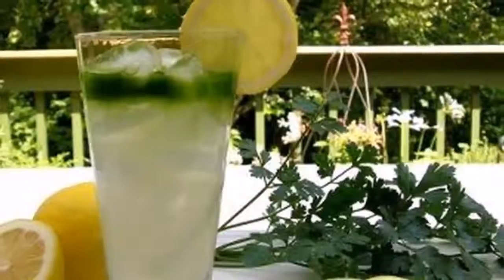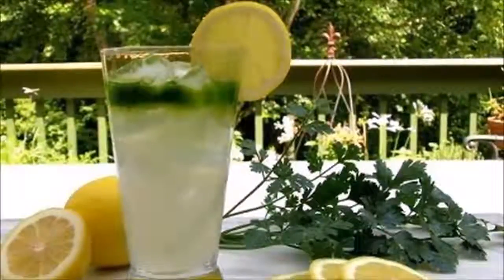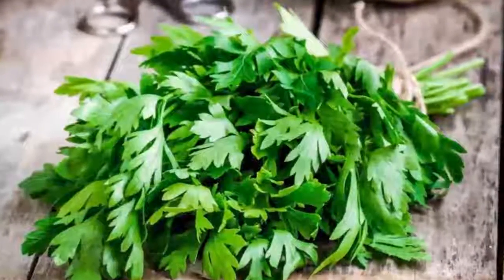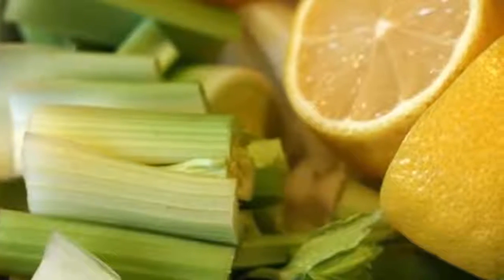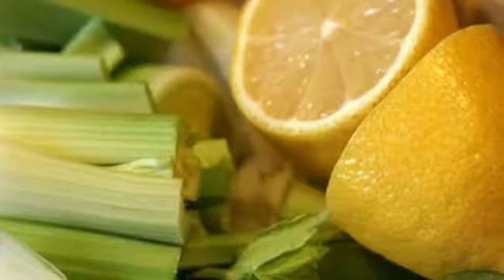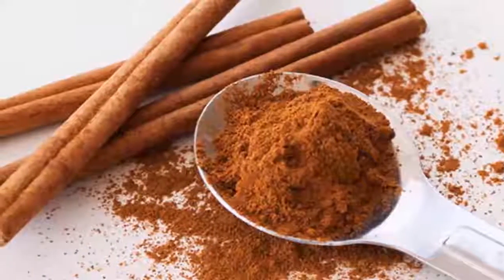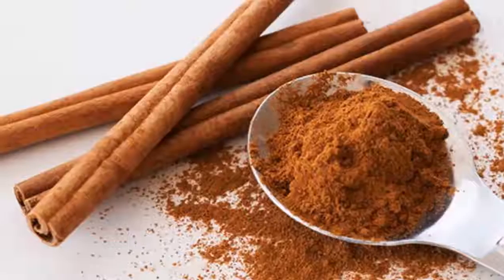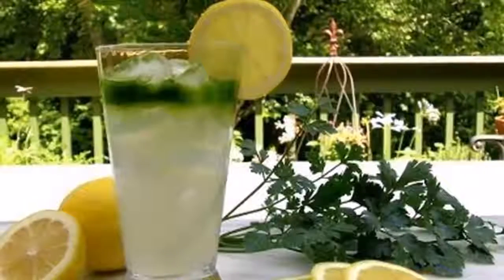THIS MELTS THE FAT OF 8 HOURS Every night before going to bed, drinking this allows you to eliminat